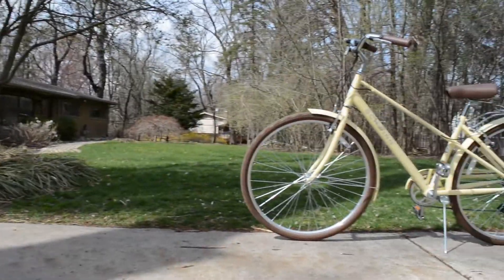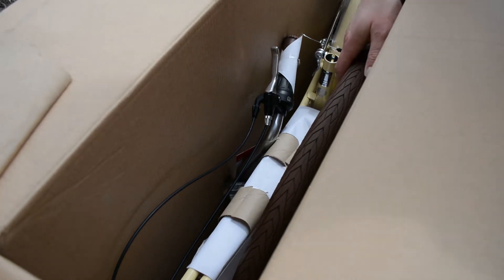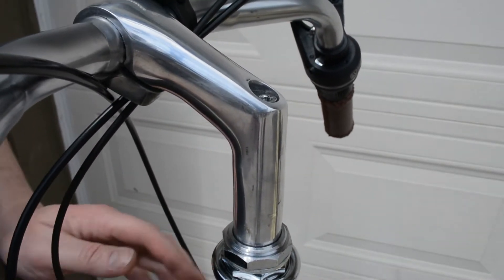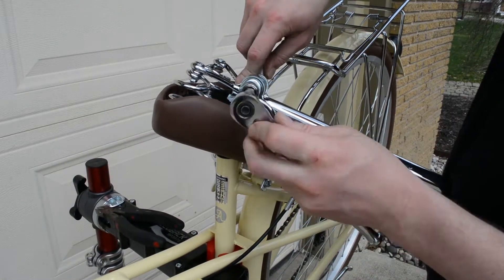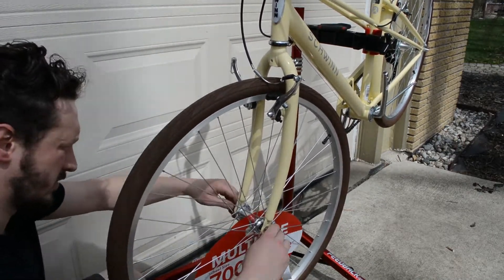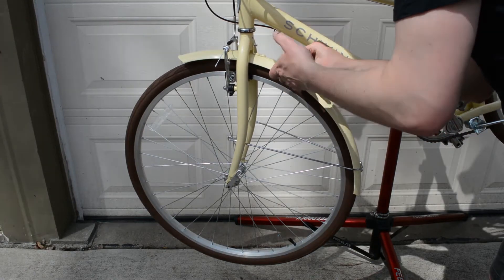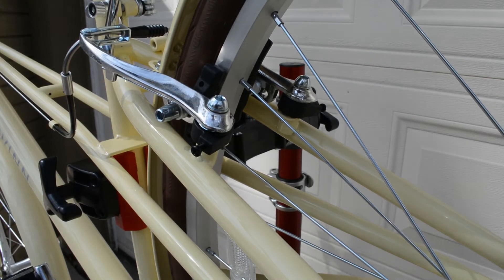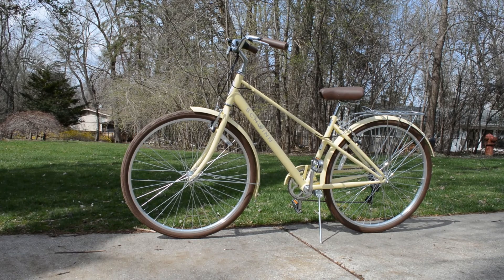How To Assemble Schwinn Admiral Bicycle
In this Steve's Garage video I cover the assembly of a women's Schwinn Admiral Hybrid bicycle. This particular Schwinn Admiral bike couldn't be bought assembled in a store, so the only option was shipping to home and assembling it yourself. If you find yourself needing to put together a Schwinn Admiral, this video is for you! You only need a few basic tools to assemble a Schwinn Admiral bike, so don't be afraid to tackle this yourself!

Even if you bought your Schwinn Admiral assembled, I would check out this video. Many times the big box stores that put bikes together are in a rush and make mistakes. Things like forks being on backwards, incorrectly installed handle bars, or even brakes that aren't tensioned correctly. Before riding your Schwinn Admiral, take a quick look at this video to make sure it's all set!

I may be able to help you pinpoint the issue. Many times bike issues are simple fixes if you know where to look!

Chapters:
0:00 - Intro
0:30 - What You'll Need To Assemble Schwinn Admiral
0:56 - Unpacking a Schwinn Admiral
1:38 - Schwinn Admiral Stem and Handlebars Installation
3:25 - Schwinn Admiral Seat Installation
3:58 - Schwinn Admiral Front Wheel Installation
5:00 - Schwinn Admiral Pedal Installation
5:22 - Schwinn Admiral Front Fender Installation
6:33 - Schwinn Admiral Brake Tension Adjustment
6:49 - What Chain Lube Should You Use?
7:27 - Outro